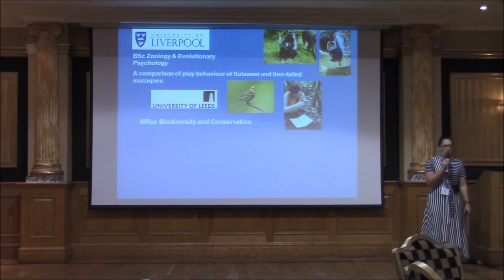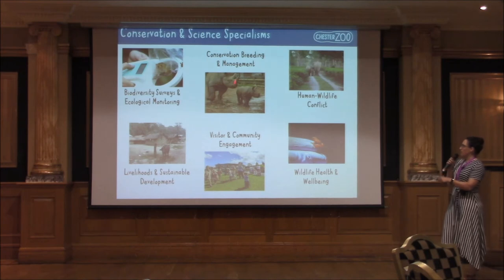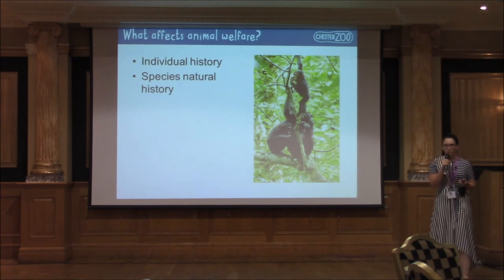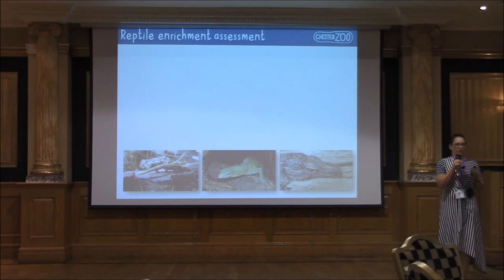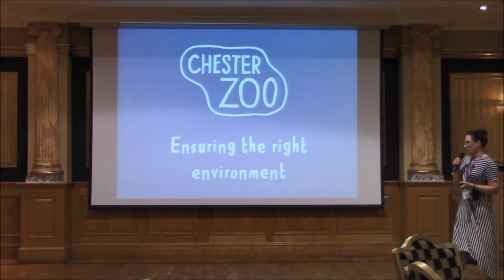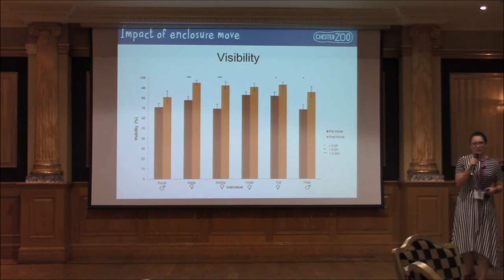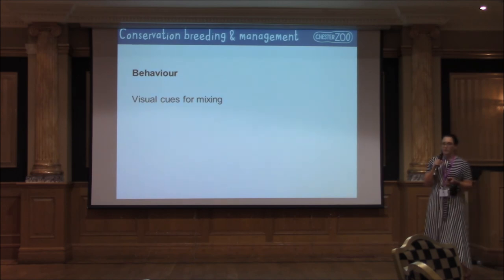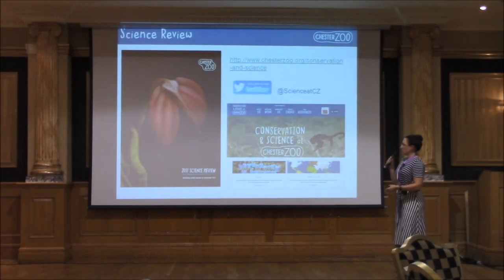Leah Williams (keynote) at the EAO DTP Annual Conference 2018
Measuring zoo animal behaviour, how and why?

Leah Williams presents a keynote talk at the EAO DTP Annual Conference 2018 at the Queen Hotel, Chester.